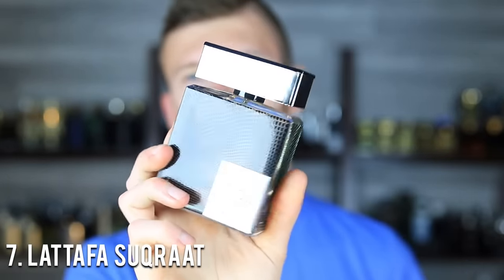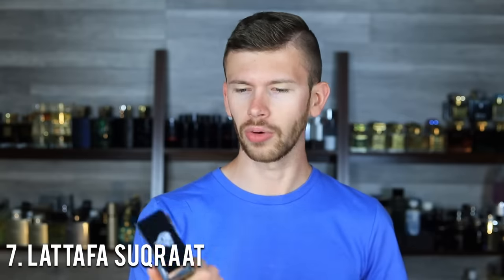Top 10 Best CLONE Fragrances For Summer 2023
4. Alhambra Yeah! EDP
6. FW Imperium

10 Of The Most ADDICTIVE Fragrances In My Collection

10 FRAGRANCES THAT ARE WORTH 10X THEIR DISCOUNTED PRICE